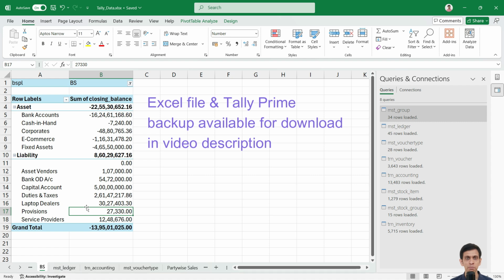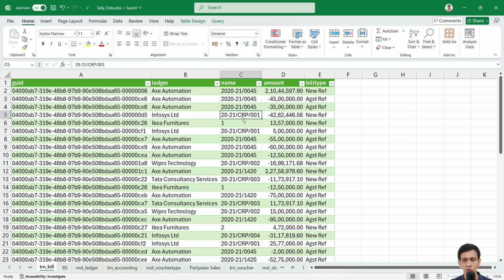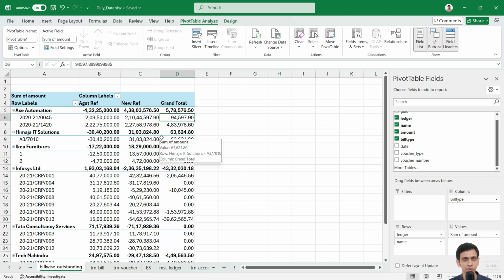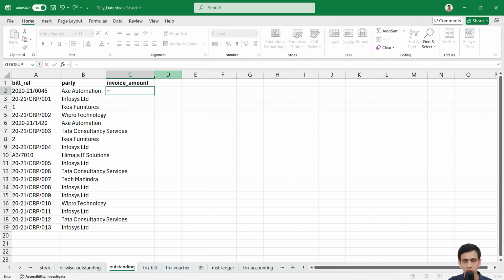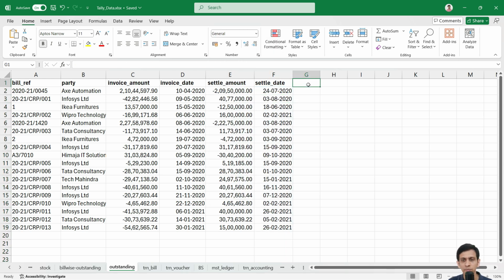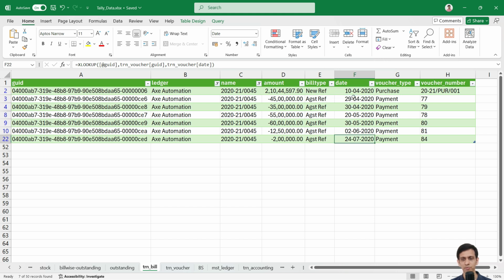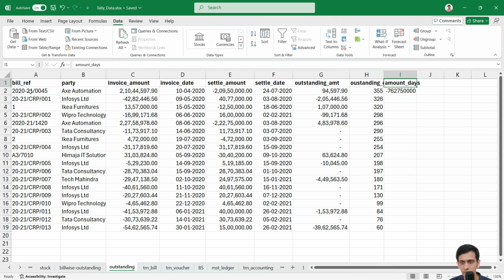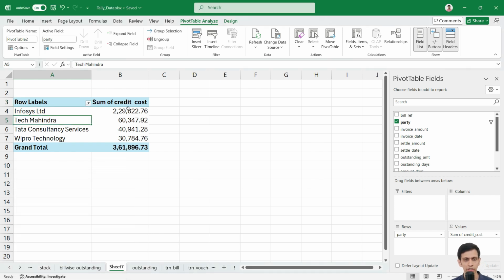#05 Tally Prime to Excel Dashboard - Bill Outstanding and Calculation of Working Capital Cost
Tutorial demonstrating how to import bill wise payment / receipt data from Tally Prime and create reports based on that. Ledger Bill-wise outstanding amount and days is calculated. Reports with breakup of bill-wise credit period given or taken is created. It uses weighted average method to perform complex calculation of credit days for scenario with multiple payments / receipts. Also, blockage of working capital and interest cost accured is calculated to determine cost of credit for Debtors.

Excel functions & features used
XLOOKUP, SUMIFS, MAXIFS, DATE
Dynamic Array, Pivot

0:00 Intro
0:27 Import Data - trn_bill
5:59 Linking trn_voucher with XLOOKUP
7:40 Pivot Report of Ledger Billwise Outstanding
11:03 Calculation of Outstanding days using SUMIFS / MAXIFS / Dynamic Array
21:46 Calculation of Weighted Average Credit days & Working Capital Interest Cost
33:44 FAQ
35:44 Conclusion